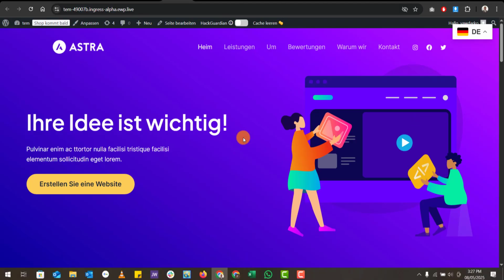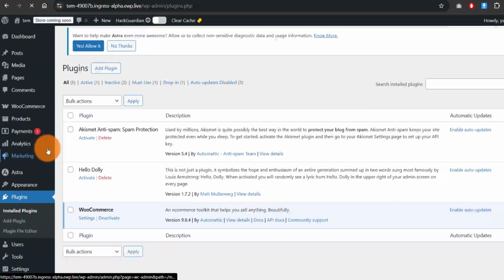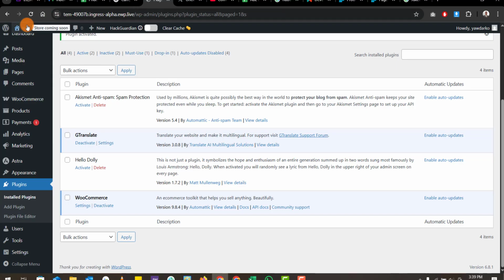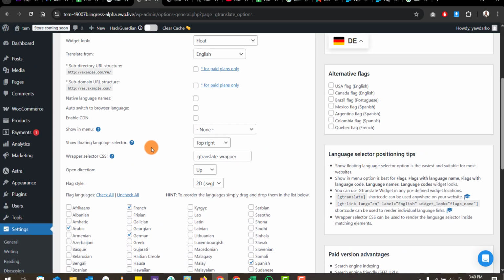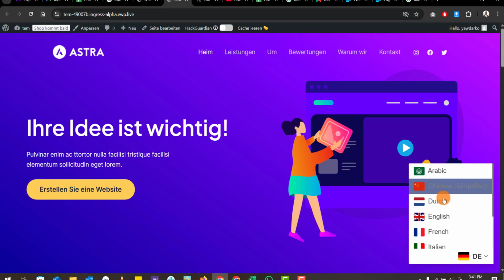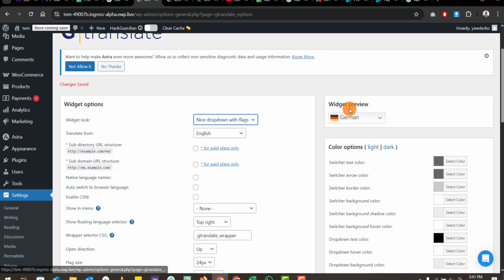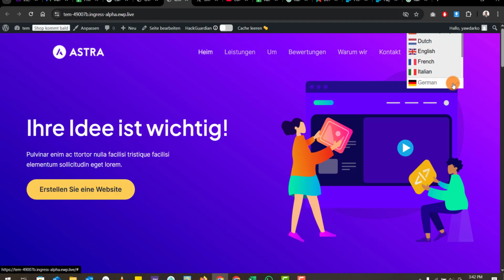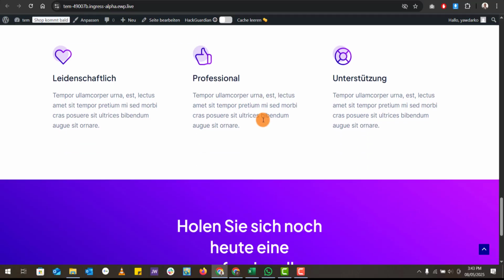This FREE Plugin Translates Your Website Into 110 Languages (No Coding!)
Want to make your website accessible to the whole world? In this video, I’ll show you how to install a free website translation plugin that supports over 110 languages!

This is for those using WordPress - this GTranslate plugin makes it super easy to go multilingual in minutes. No coding needed! Watch till the end to see a live demo of how it works and how to customize the language switcher.

Perfect for bloggers, eCommerce stores, freelancers, and business owners looking to expand globally.